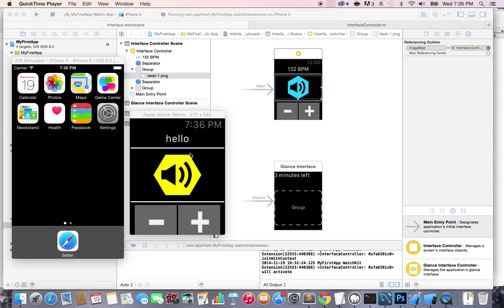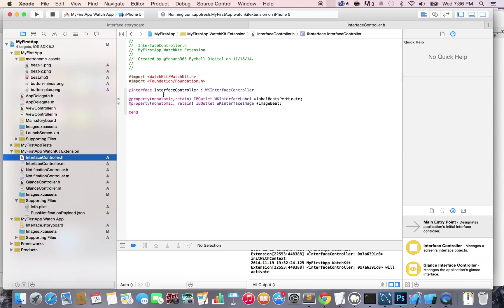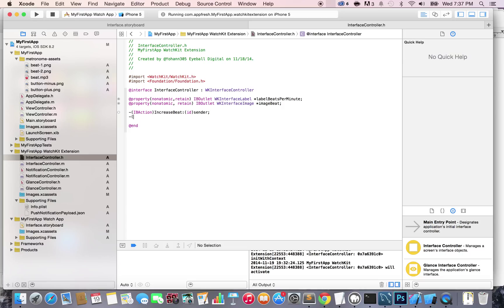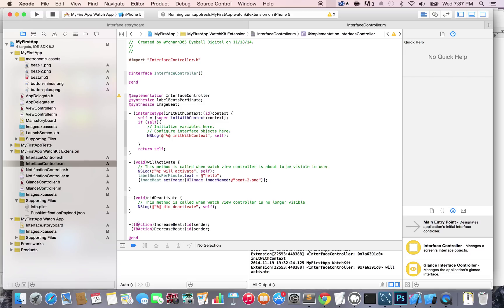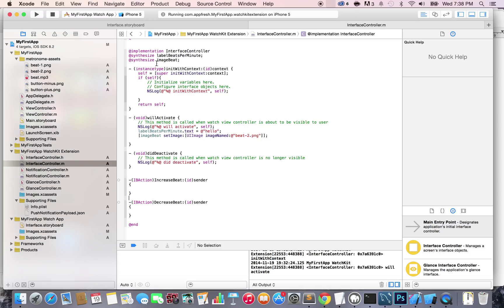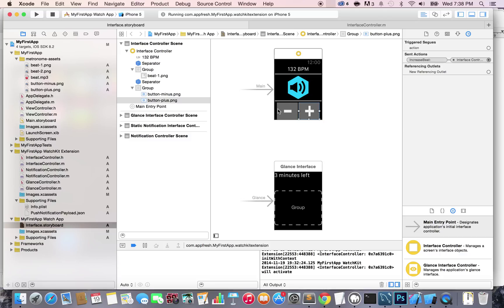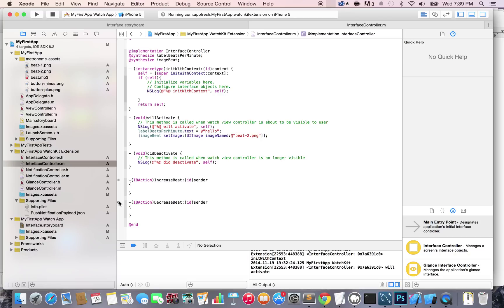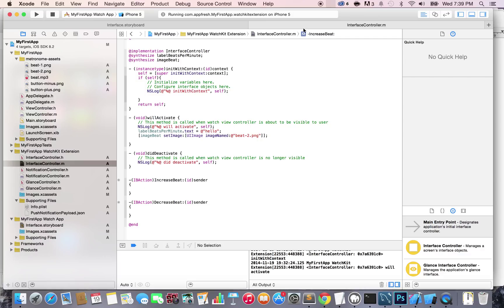How to connect a WKInterfaceButton to an action in the code using Xcode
demonstrates how to connect an Apple watch button to the code so that it can respond to the user pressing the button by triggering an action method.